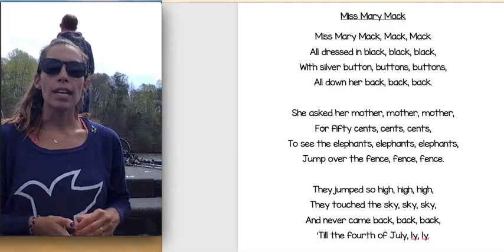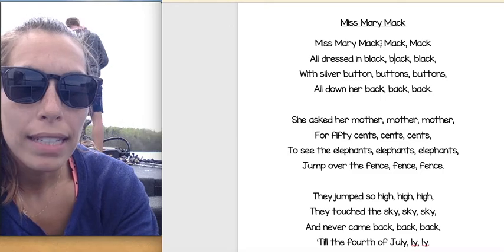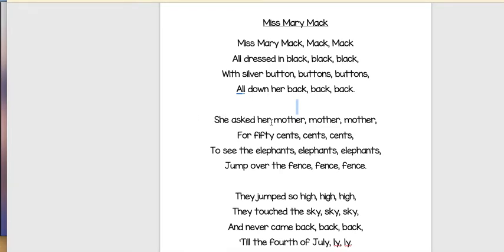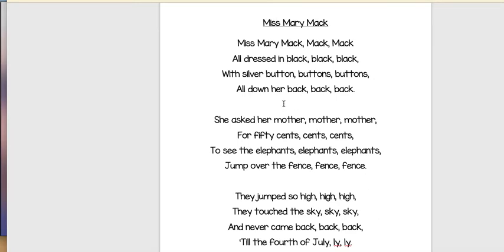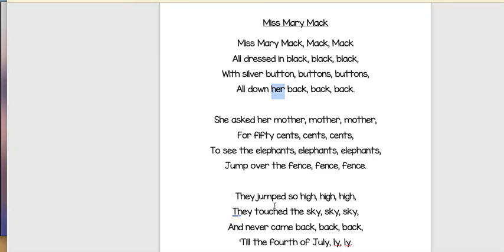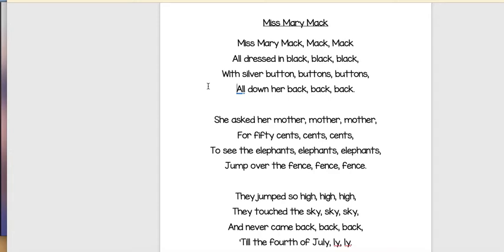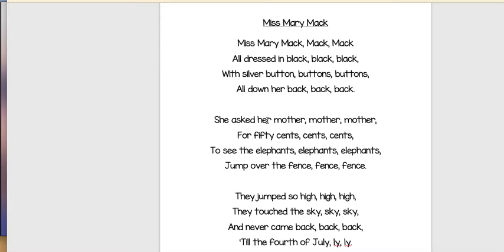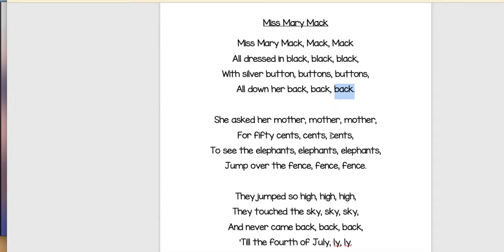For Kids: Miss Mary Mack Rhyming and ABCS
Work on your rhyming and ABC knowledge with this video.
Have a printer?
Check out this link for printable items to follow along with.
K-1